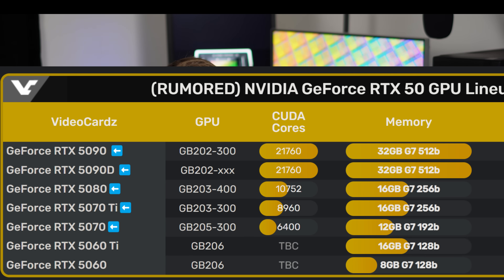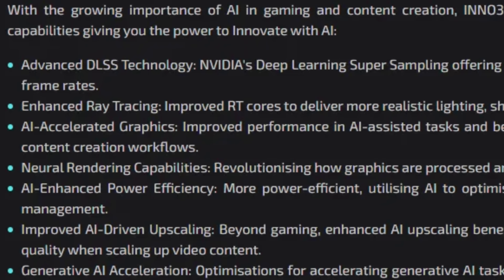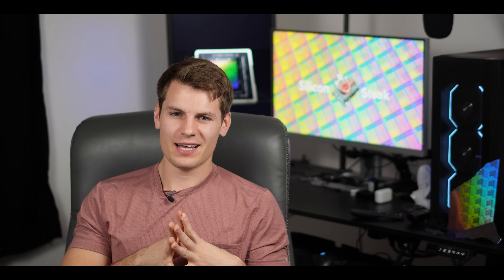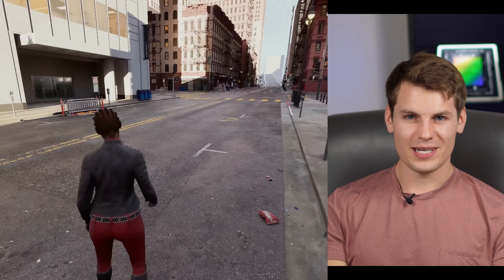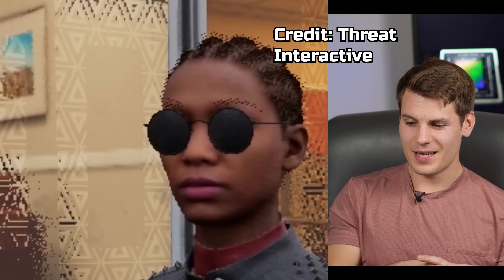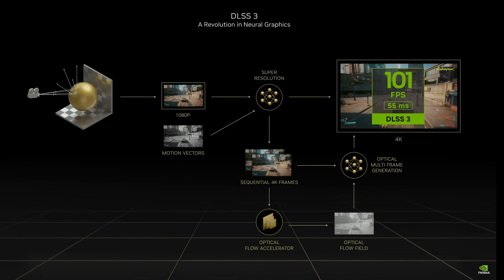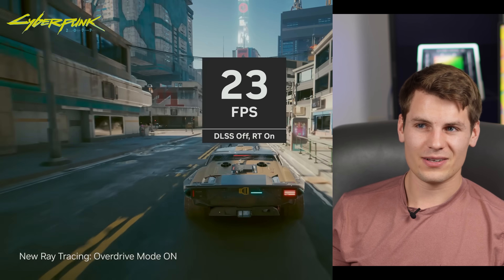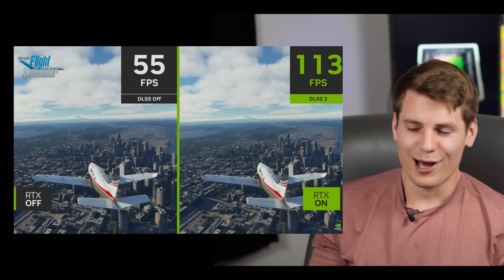DLSS 4 is Basically Cheating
In this video we talk about Nvidia's new DLSS 4 upscaling tech coming with their new RTX 5000 Blackwell GPU's. We speculate what DLSS 4 may contain and what it means for the future of games and PC gamers.

RTX 4090

RTX 4080

RTX 4070ti Super

RTX 4070 Super

CHAPTERS
0:00 Intro/My dream
3:15 What DLSS 4 could be
9:39 What does it mean for gamers
13:27 Final Thoughts

LINKS
Follow me on X-

Music made with Suno AI